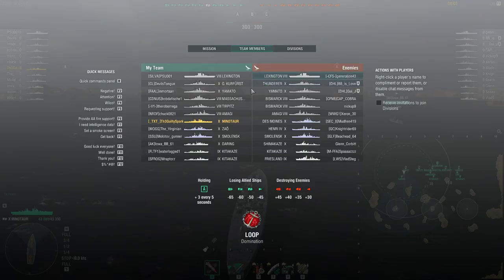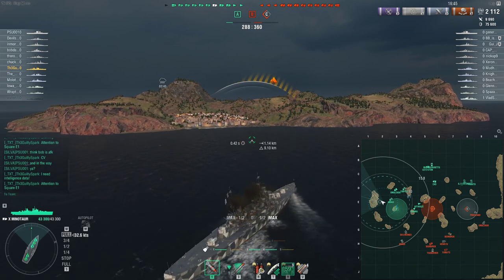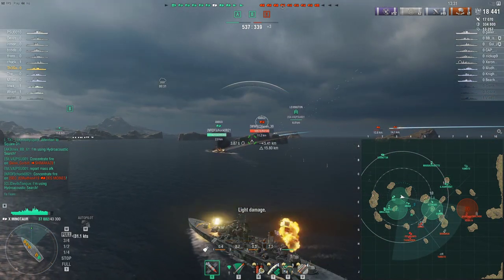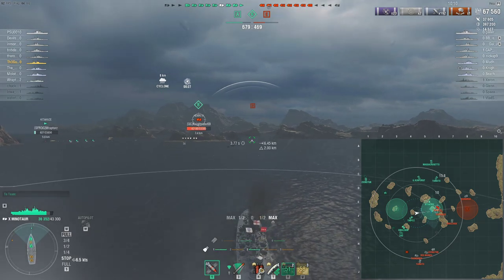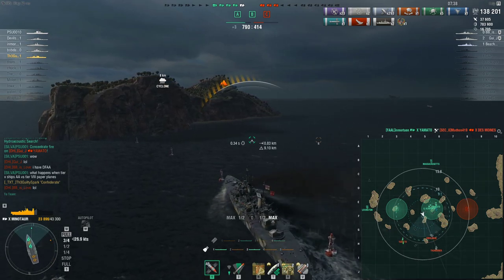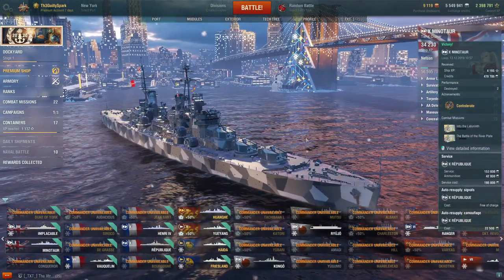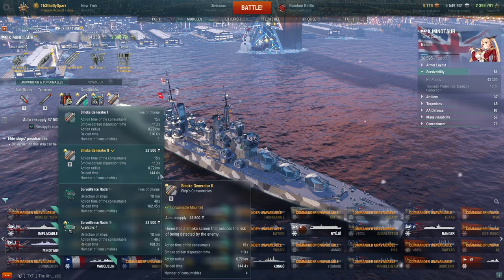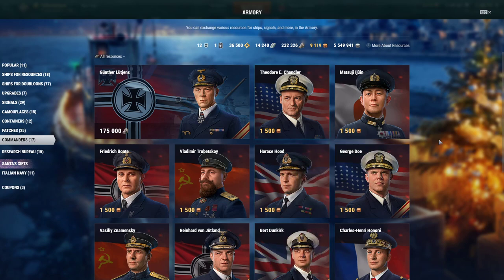Minotaur [Smokescreen](0.8.11): The Original Smoke Spammer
The T10 British Cruiser Minotaur has been creeping around with her excellent stealth and ruining the days of destroyers, cruisers, and battleships alike from the safety of smoke since long before the Smolensk was even prototyped for the game. She combines the characteristics of a destroyer and cruiser, becoming somewhat of a functional hybrid which can play extremely aggressively thanks to her consumables and concealment. Her hydroacoustic search, powerful torpedoes, and access to smokescreen allow her to play up front just behind the screening destroyers. Her British super-heal gives her the endurance to trade aggressively, then retreat and heal after the fighting when she slinks away into the darkness.

This firepower is facilitated by her excellent 152mm rifles, found in 5 twin turrets that are dual purpose in nature. They fire at an incredible 20 rpm, with 2.8 s reload at base, which can be improved further over the course of a match by adrenaline rush. They only fire AP shells, but these AP shells are augmented by the British traits of improved autobounce angles, and British short fuse. In addition, the Minotaur carries a pair of quadruple torpedo launchers on each side which can be single or narrow fired, giving her a flexible close in Alpha weapon which allows her to trump foolhardy push attempts.

This is balanced out of course by the Minotaur's exceptional fragility; she has next to no armour to speak of, with a low overall health pool and a raised, easily accessible citadel. This means that all battleships, supercruisers, and even some cruisers with large calibre guns (I'm looking at you Henri IV) are able to overmatch her armour from all angles and citadel her with ease. Superheals are of little use to her when a half-decent AP salvo from any battleship can easily delete her from full health. One wrong decision in the Minotaur in terms of positioning will result in a quick trip back to port.

Generally, I prefer to play the MInotaur mounting radar. This is a personal preference, which I will espouse in much greater detail in a video dedicated to that. But here today I will be presenting a game in what you might expect as a more "standard" way to spec. your Minotaur. She remains a highly positional ship, which requires a bit of thinking to get the most out of, so while like the Smolensk she is capable of delivering withering amounts of firepower from smoke, she is gated by her limits of armour piercing shells and incredibly accessible citadel.